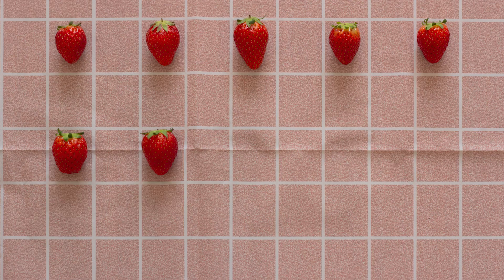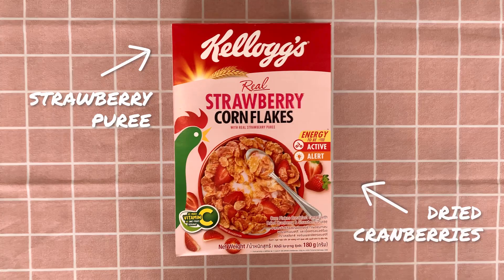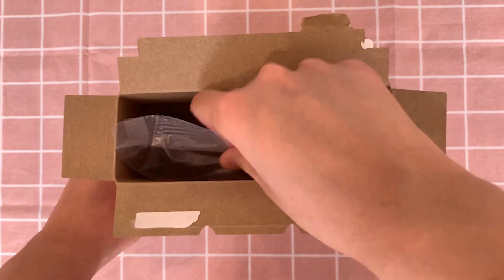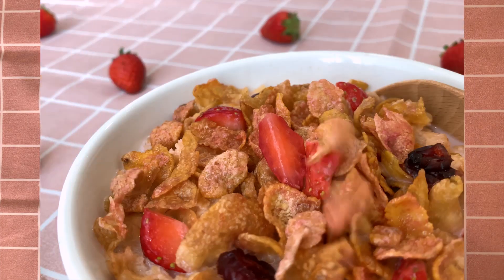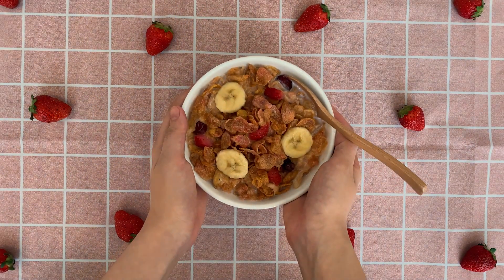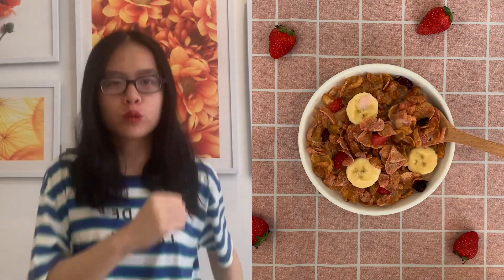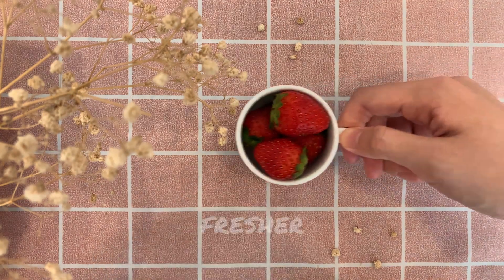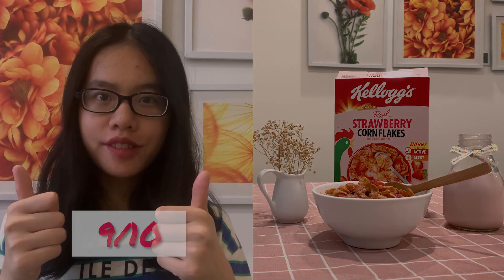Video Project: Kellogg's Cereal Product Review [CC included]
The video is a project for Media Content Creation, a unit on digital non-fiction story production through the capturing of audio, video and photographic material. It is a review of Kellogg's Strawberry Corn Flakes, a cereal product by the brand Kellogg's.